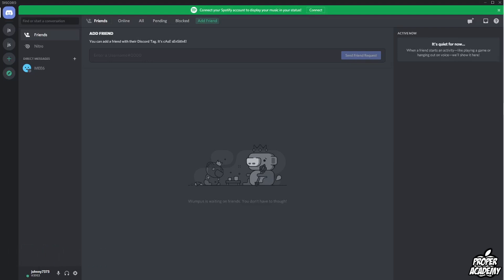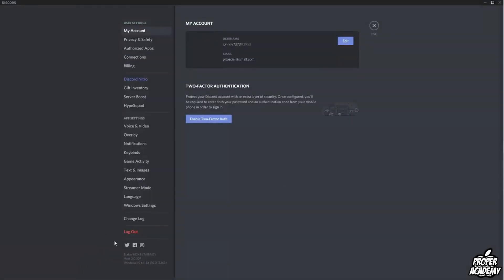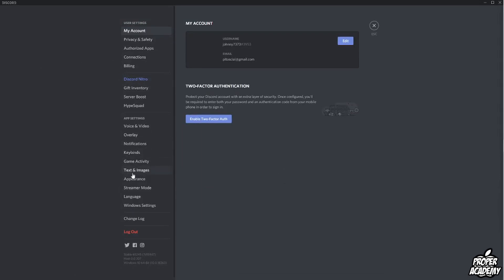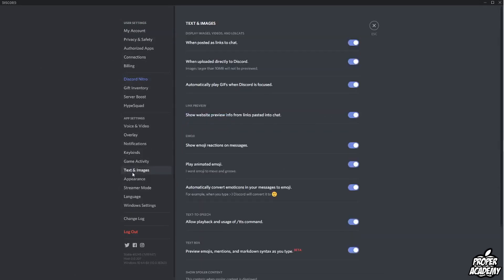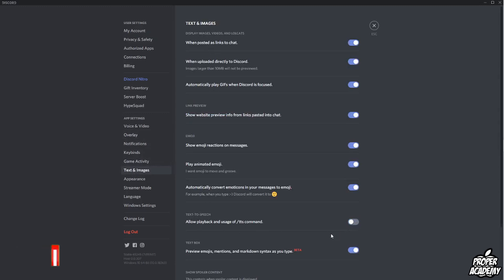How To Turn Off Text To Speech on Discord 🎮| Turn Off TTS Discord | 2020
In today's video we show you How To Turn Off Text To Speech on Discord. It's super easy to do takes less then a couple minutes.

Click Here For More Discord Tutorials/Tricks!